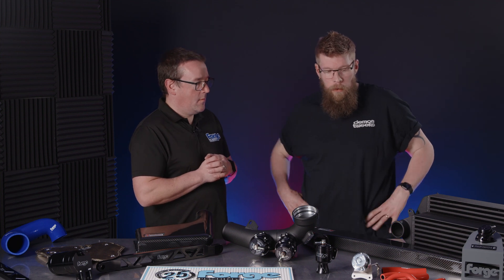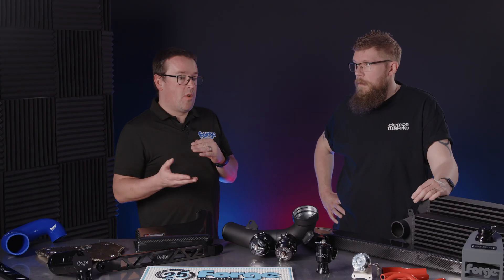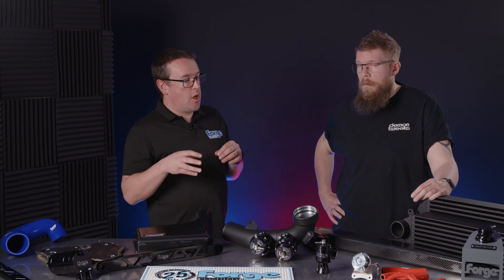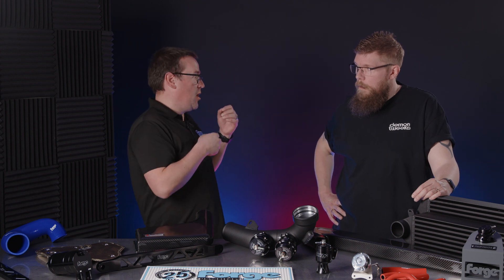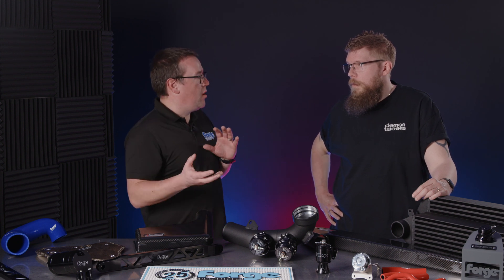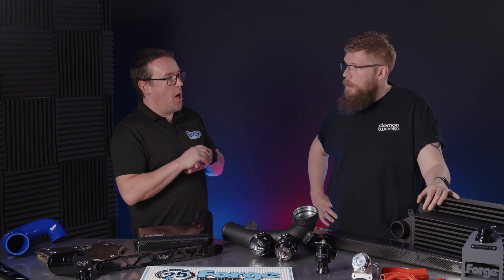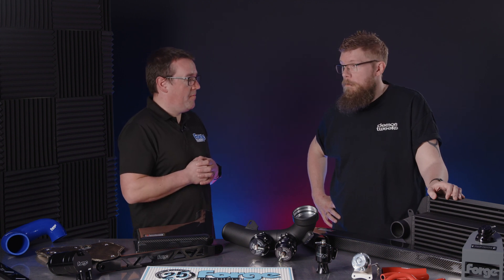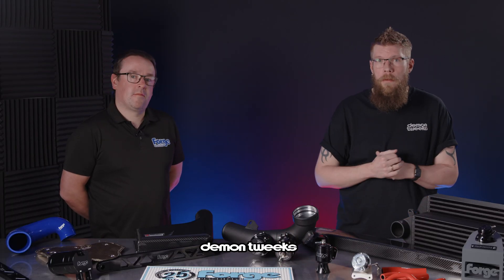Why You Need a Bigger Intercooler | Forge | Demon Tweeks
In this video, James is Joined by Alex from Forge Motorsport to discuss what intercoolers are all about, why you need one, should you upgrade your intercooler and "is bigger is always better?"

To explore the full range of Forge products for your car,